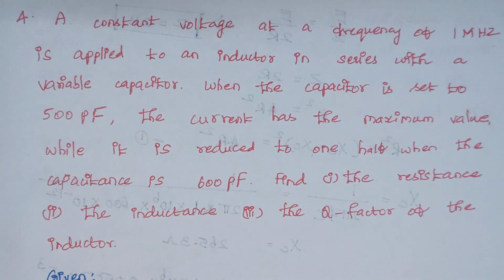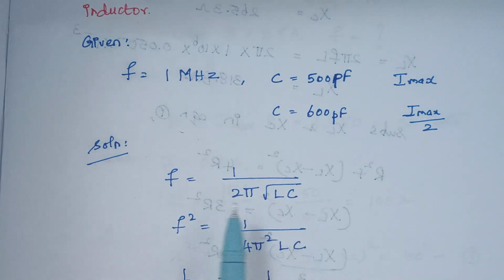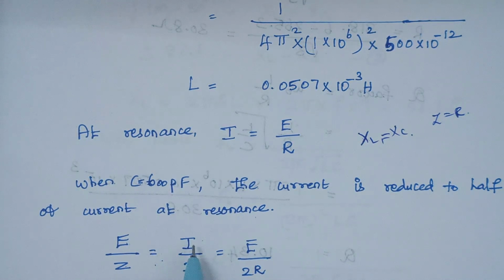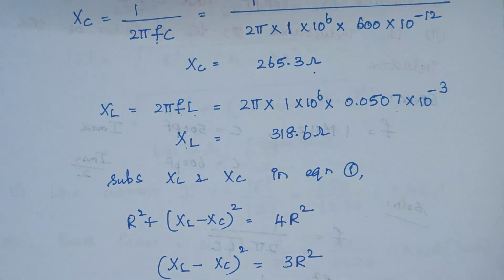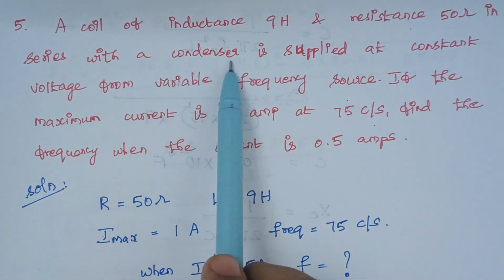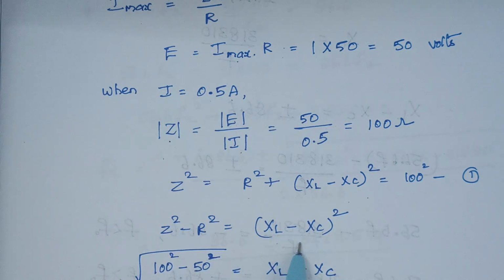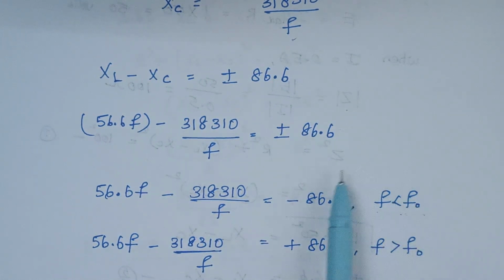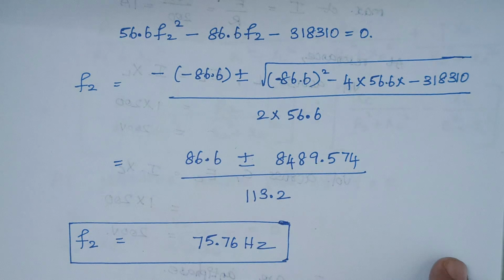Series Resonance ( Problem no 4 and 5)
4. A constant voltage at a frequency of 1 MHz is applied to an inductor in series with a variable capacitor.When the capacitor is set to 500pF, the current has the maximum value, which is  reduced to one half , when the capacitance is 600pF . Find (i) the resistance
(ii) the inductance (iii) the Q - factor of the inductor
5.A coil of inductance 9 H and resistance 50 ohm in series with the condenser is supplied at constant voltage from variable frequency source.If the maximum current is 1 amps at 75 c/s , find the frequency when the current is 0.5 A .